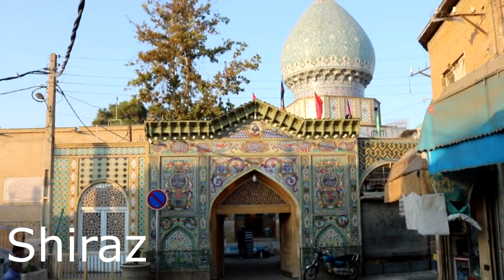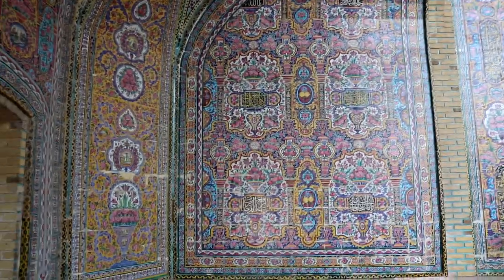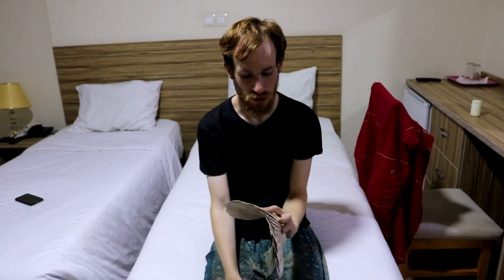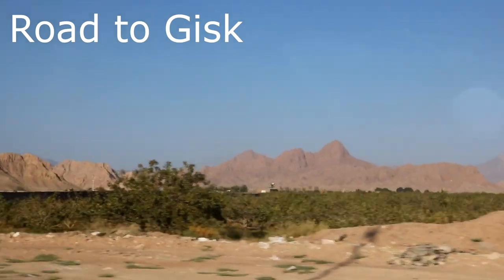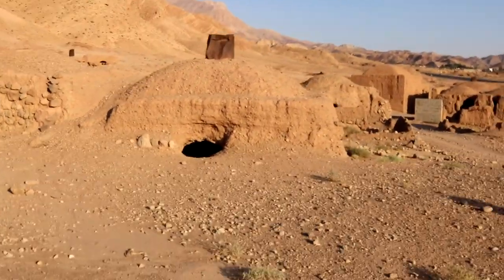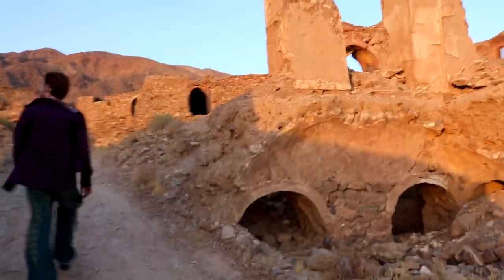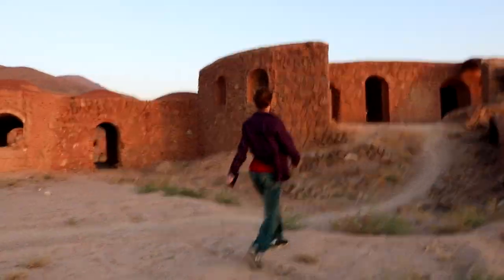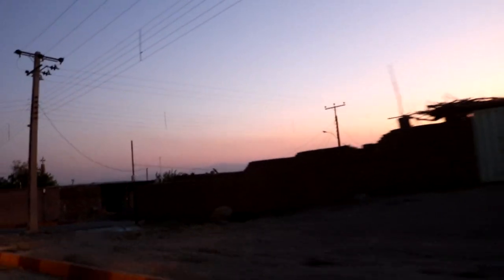Beautiful Mosques and Ruined Villages | Iran Travel Vlog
Shiraz is a city full of beautiful mosques that we decided to explore as many as we could on the morning of the sixth day, before flying to the other end of Central Iran to explore some ruined village.
We haven't even filmed half of the mosques we've seen on that particular morning, so Shiraz itself has loads more to explore for sure and easily could fill up a whole day. But when you only have ten days available and yet you want to see an array of different things, you can only see so much.
Our material from the village of Gisk, which has been abandoned after an earthquake 40 years ago is certainly not the best, but yet again, it's a place barely anyone ever visits. We have however made it our mission to come back in a year or so and record the village in a lot better quality yet again.

New videos (usually) once or twice a week, whatever my schedule allows.

Camera - Stefan - IG: sch_aaaaf
Editing - Lemon - IG: thelemonchicken

You can also find me on my Hangout-Discord-Server, where I recently included an extra category to talk about new videos and potential ideas.